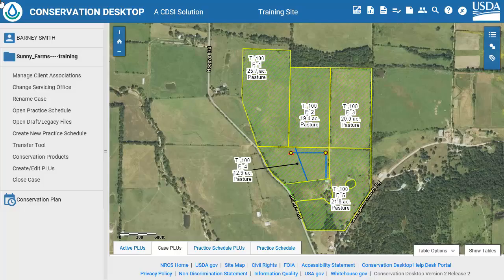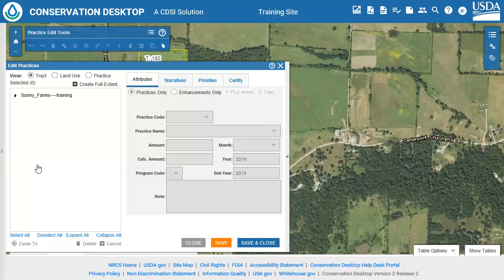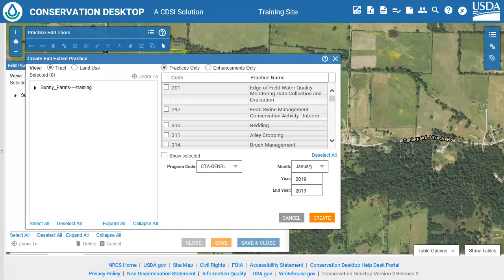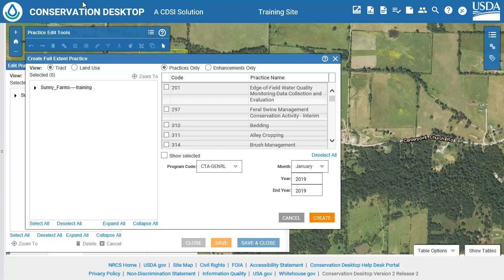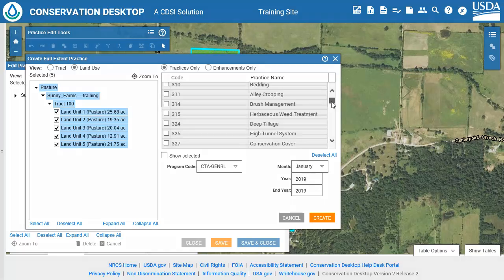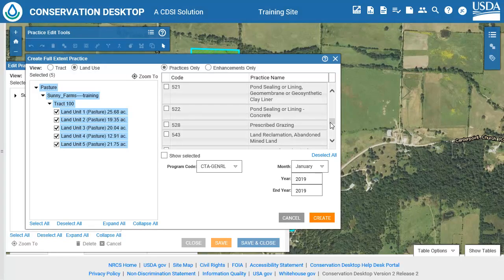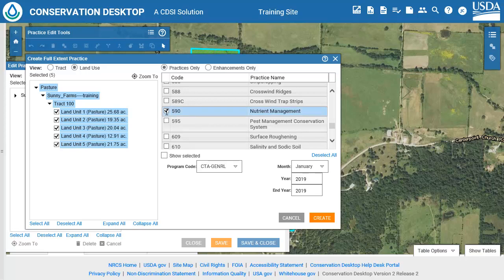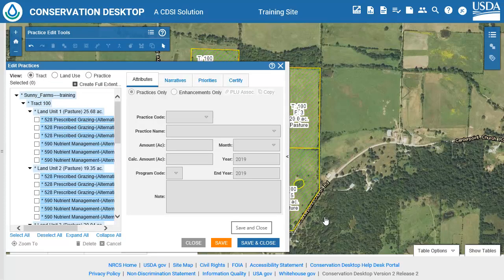CD2.2 Lesson 25 Create Full Extent Practices